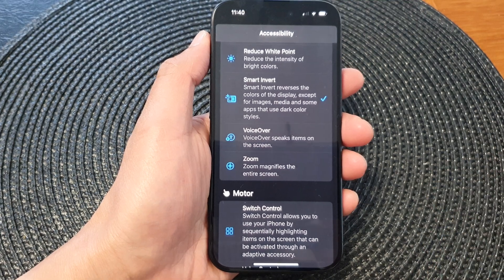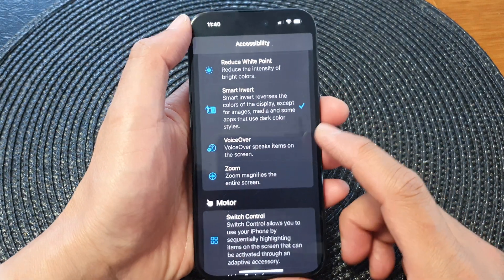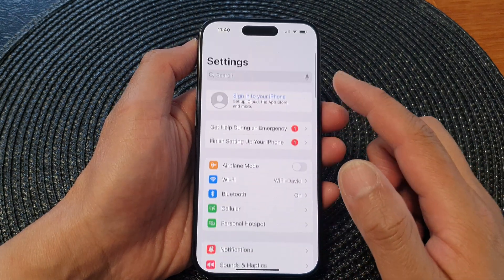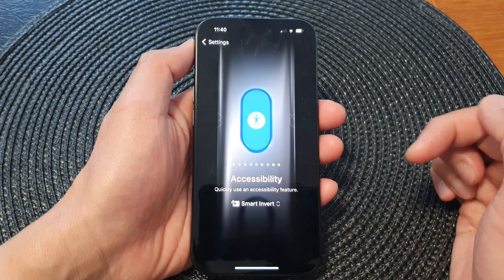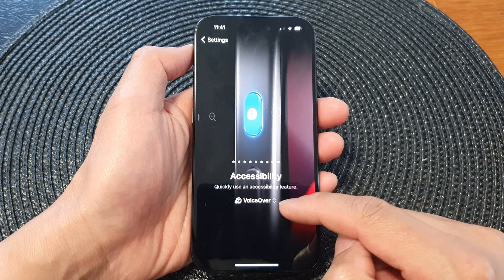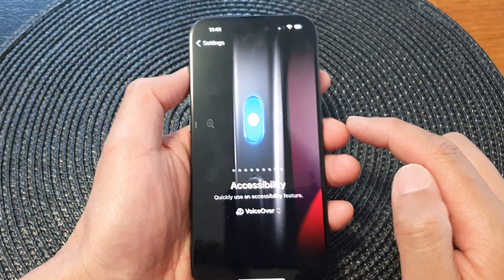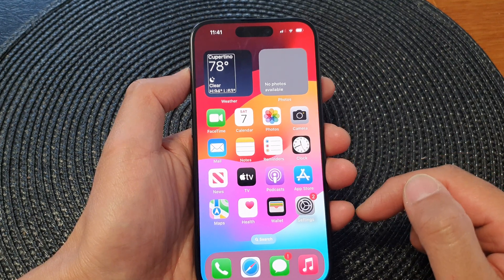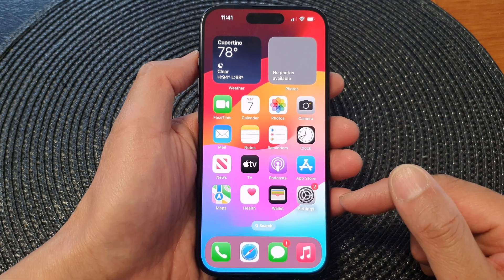iPhone 15/15 Pro Max: How to Assign Accessibility Voice Over Shortcut to The Action Button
Welcome to our in-depth guide on the iPhone 15 and iPhone 15 Pro Max! In this video, we'll explore a powerful accessibility feature that can truly enhance your iPhone experience: Assigning the Accessibility Voice Over Shortcut to the Action Button.